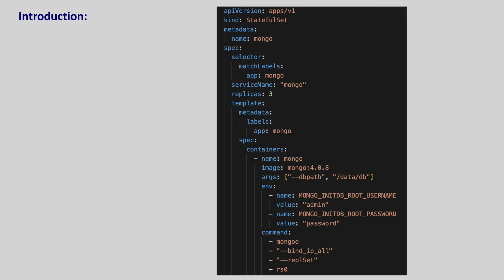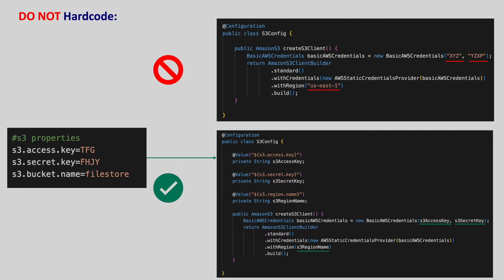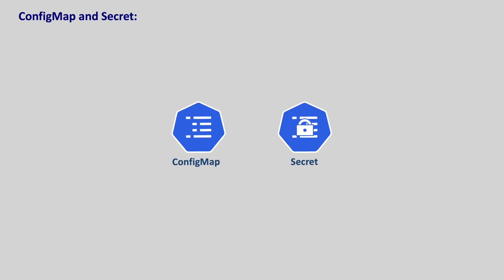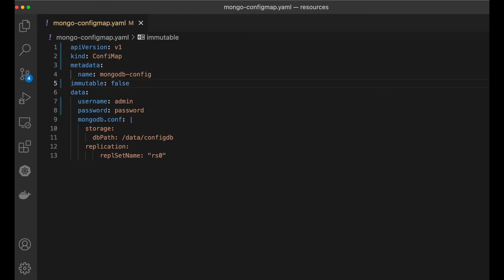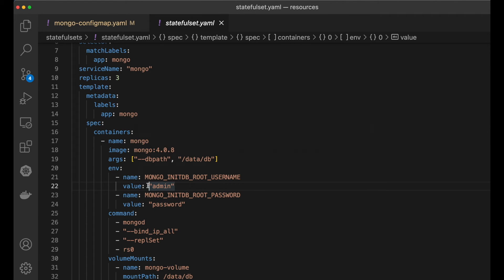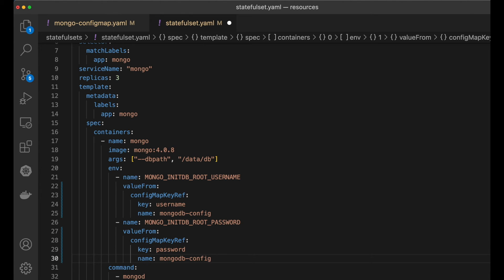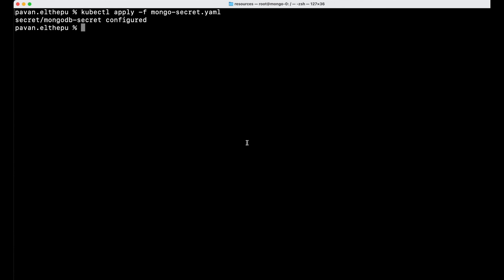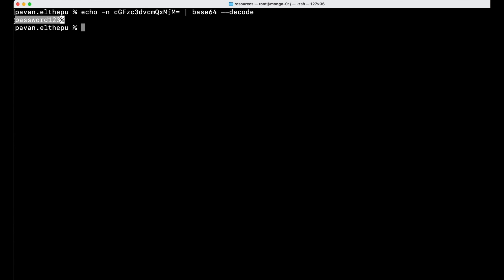ConfigMaps and Secrets in Kubernetes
In this video, we'll learn how to create configMap and secret volumes and use them in pods with complete hands-on.

Timestamps:
0:00 - Intro
01:53 - What is ConfigMap
05:03 - Using ConfigMaps
11:51 - What is Secret
13:33 - Using Secrets
15:59 - Choosing between ConfiMap and Secret